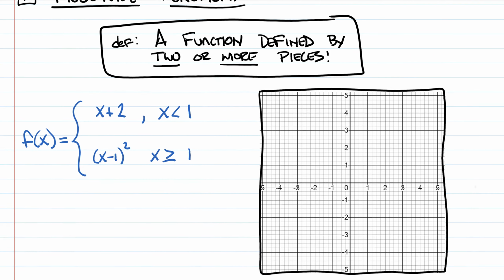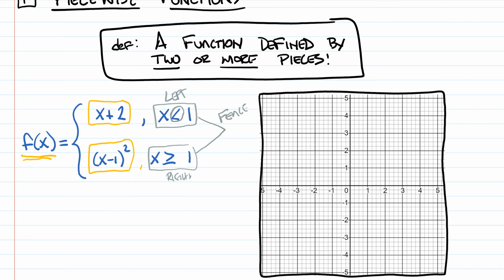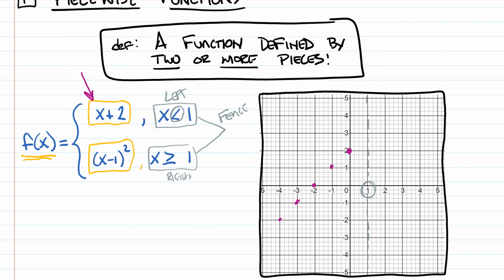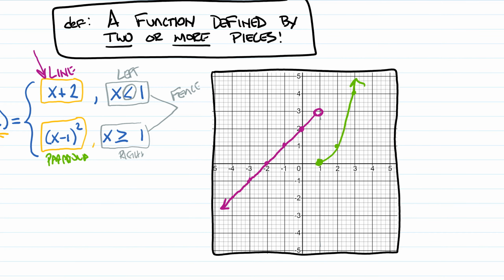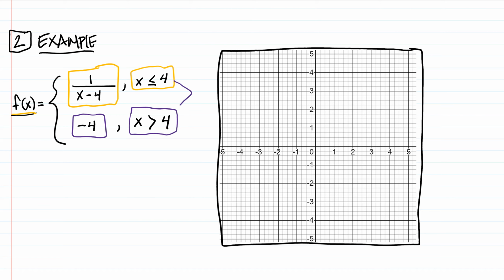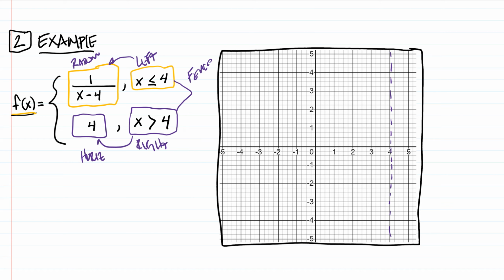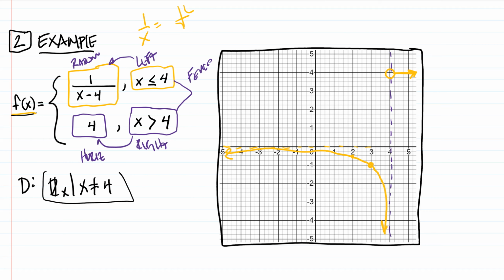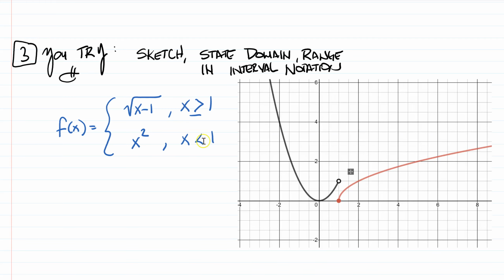Calculus 1 4 Piecewise Functions